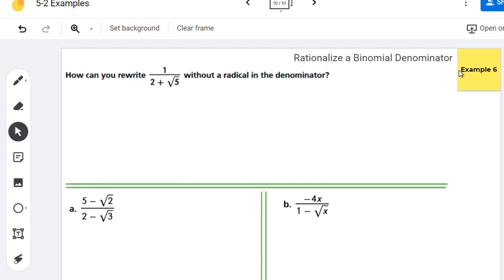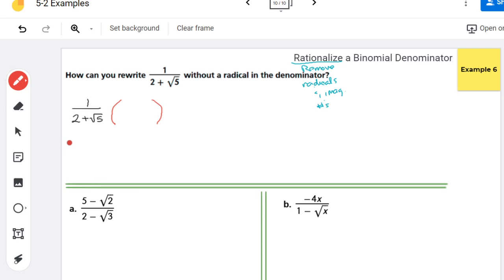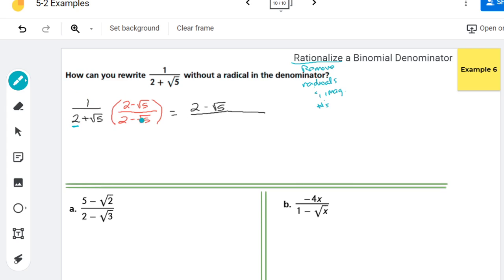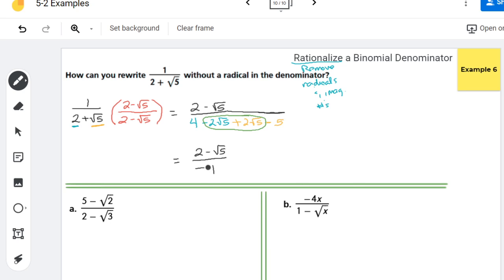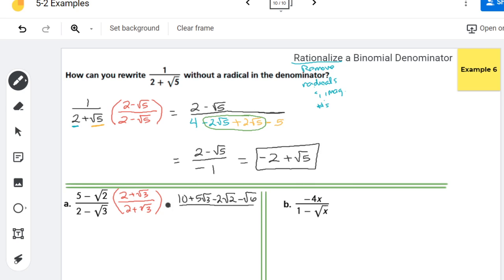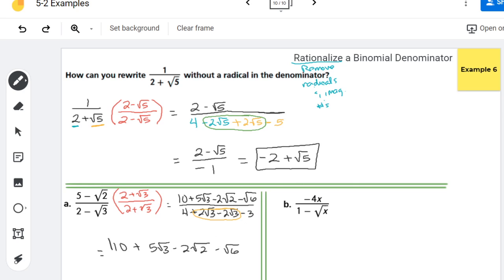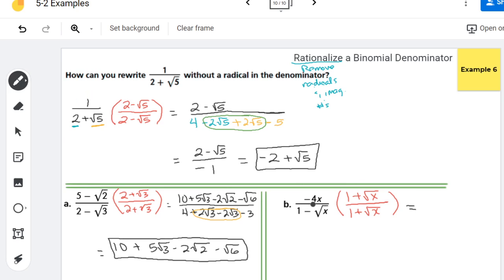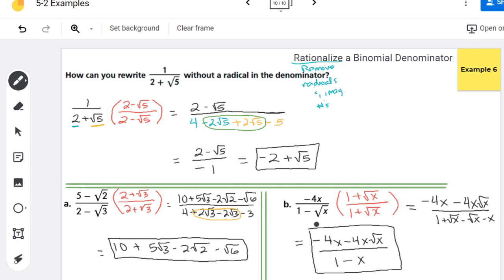Rationalize a Binomial Denominator